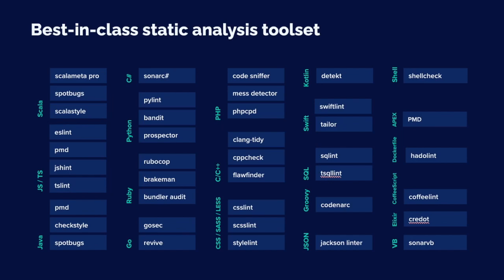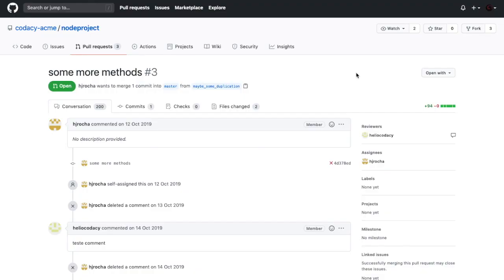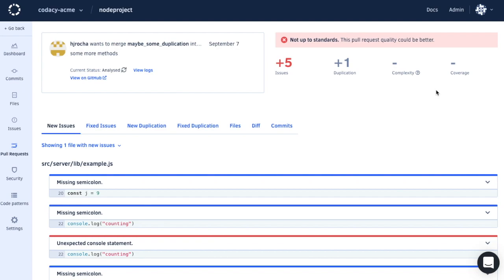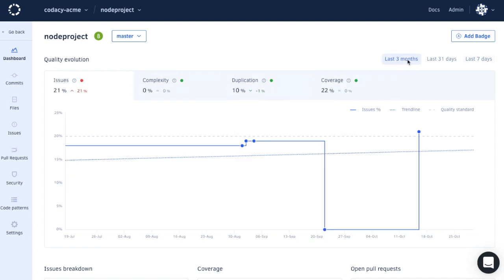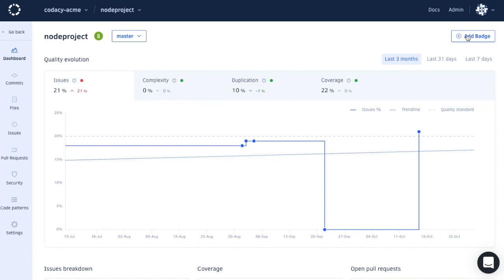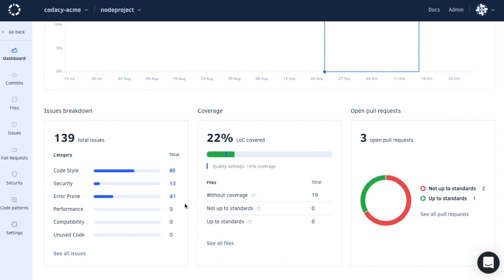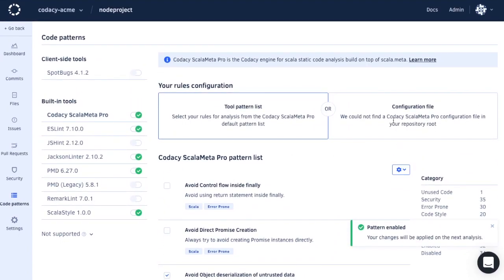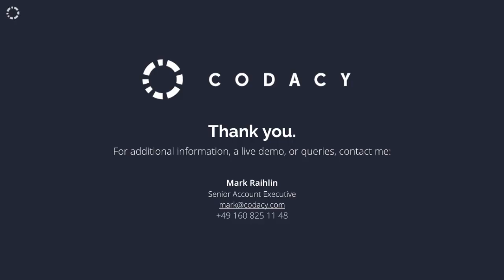Introduction to Codacy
Codacy is the easiest way to ensure your team is writing high quality code. Our product contains all the tools you need to analyze more than 30 programming languages such as Javascript, Python, Java, Ruby, and PHP.
Here's a quick tour video about Codacy.